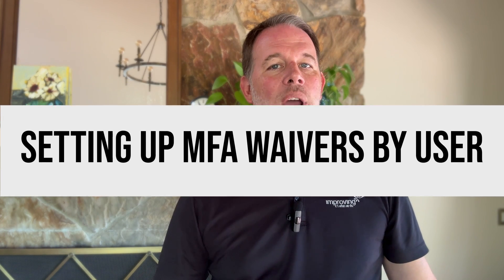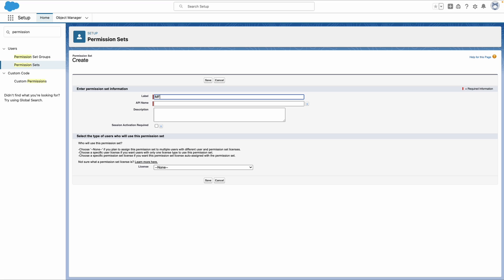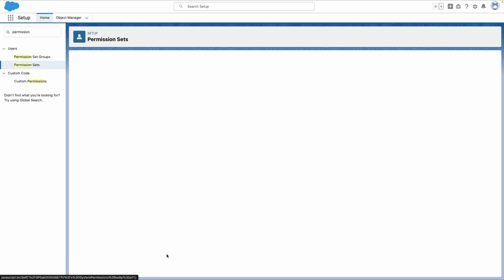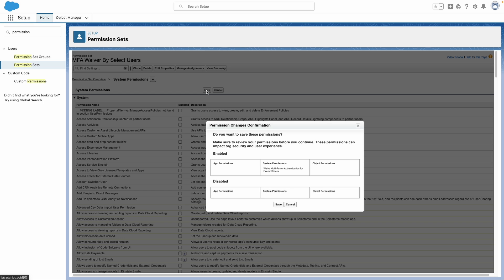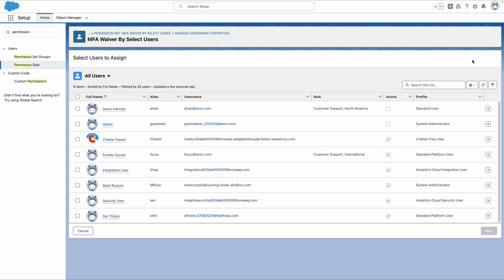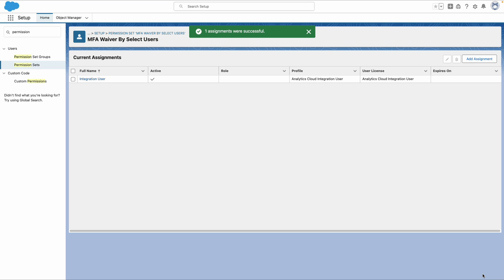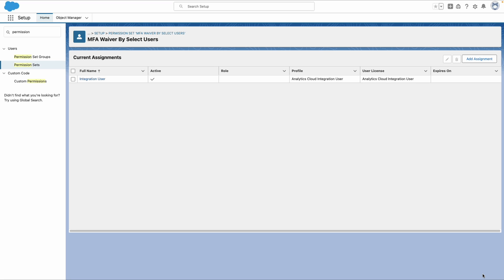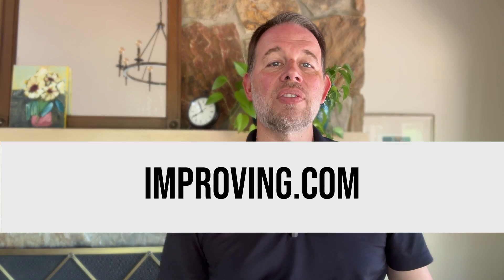Waive Multi-Factor Authentication (MFA) for Exempt Users in Salesforce via Permission Sets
Multi-Factor Authentication, or MFA, is a critical component to keep our Salesforce Org secure against bad actors. As of April 2024, MFA is the default login experience on all production Orgs. That is an extremely positive development, but what can we do with accounts that don’t log in through the Salesforce UI? This could be integration or API accounts, those used for Robotic Process Automation, or maybe ones used with testing automation tools like Selenium or Cucumber. There are several valid business use cases where MFA needs to be disabled. Let’s look at how we can keep our Salesforce Org secure but still accommodate the needs of these special accounts.

Setting Up MFA Waivers By User
Setting up MFA waivers against select accounts is as simple as setting up a new Permission Set. Let’s walk through it.

Go to Setup and Permission Sets. Add a new Permission Set by clicking the new button. In the label field, let’s make it clear what our purpose behind this permission set is. In my test environment, I’m going to label this in similar fashion as the actual permission set we’ll be putting into play – Waive MFA for Exempt Users. You can add a description to provide further detail which I’d always recommend as good practice. Hit save. Next, we scroll down to the System section of Permission Sets and find the Systems Permissions link. Once we click through to the Systems Permissions page, we’ll select edit and check the box beside “Waive Multi-Factor Authentication for Exempt Users.” It is the second to last option before you reach the User section. Scroll back up to click Save and then Save once again. Our Permission Set is active, but it’s not really serving its purpose until we assign Users to it.

Assigning Users
To do that we’ll click the Manage Assignments button and select New Assignment. Select the Users you want to assign to this Permission Set. In this case, I’m going to assign the Integration User. Hit next and assign. Notice, Salesforce does offer you the option of setting an expiration date for this assignment. Click Done and our Integration User is officially exempt from MFA triggers. One last note, do not assign this permission to any users that log in to your Salesforce Org through the user interface. You’re creating security holes when you do this.

Thanks for taking a moment to walk through waiving Salesforce MFA access for select accounts. Lastly, if you are experiencing any challenges in Salesforce where you could use a trusted partner to help you navigate, please reach out to us Our team of Salesforce experts would love to discuss how we can help. I wish you luck fine-tuning your MFA experience. Until next time.